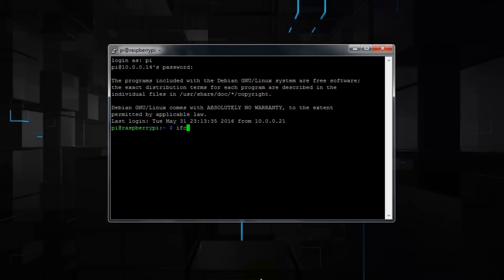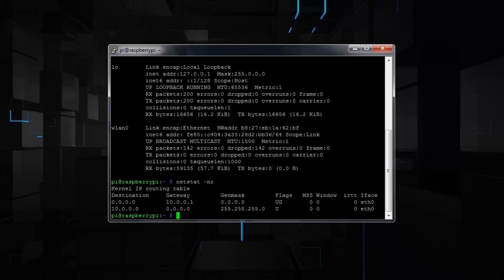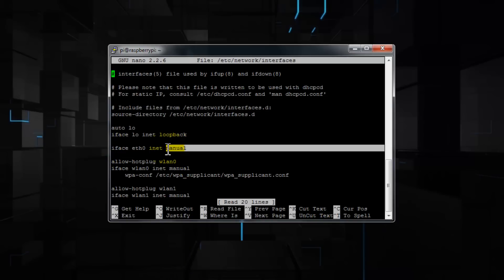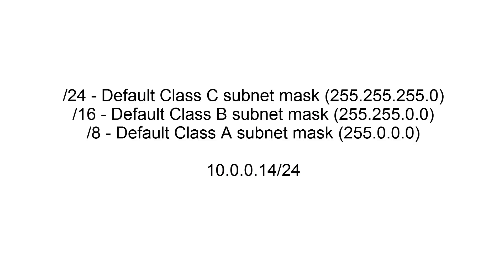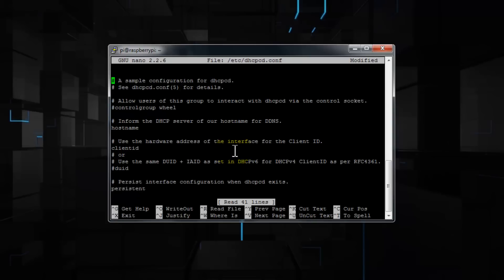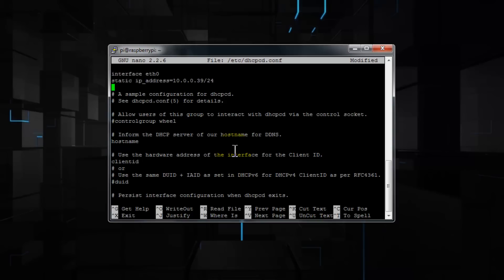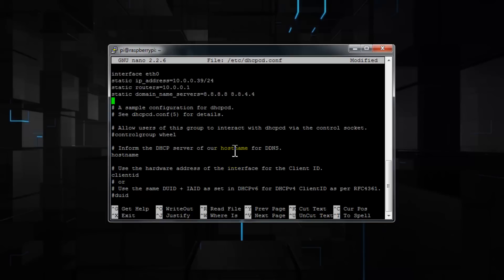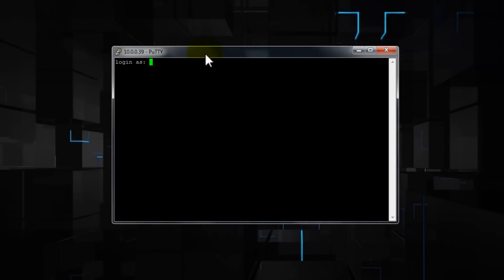2016: Assign a Static IP Address to Raspberry Pi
How to assign your Raspberry Pi 3 a static IP address using the latest version of Raspbian or NOOBS.

This task assumes that you have the latest official Raspbian OS release installed.

This guide also assumes that you've connected your Pi to a network via Ethernet.

New version of Raspbian wrongfully named "eth0" to "enxb827"

Got to the written tutorial where you can copy and paste the commands: